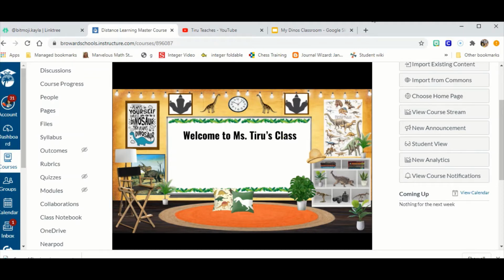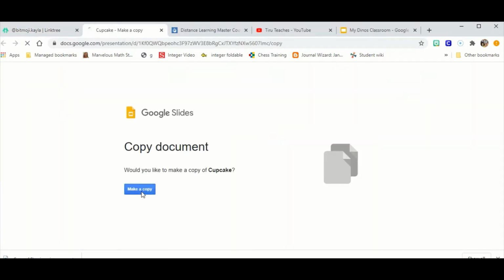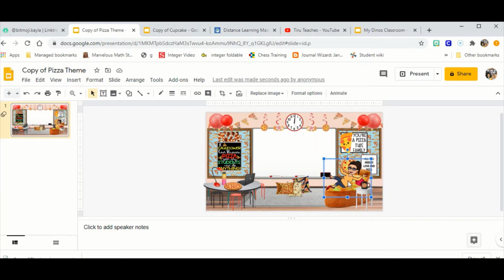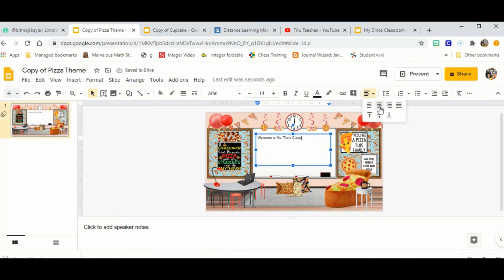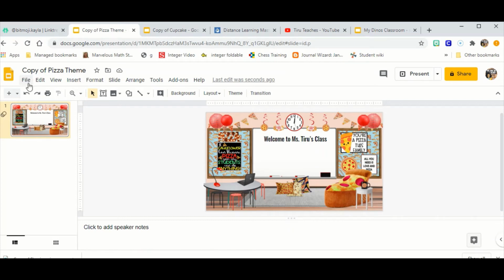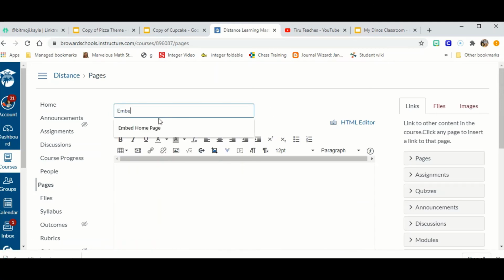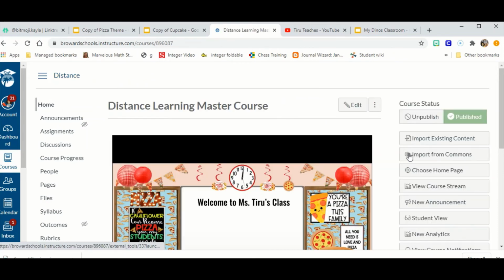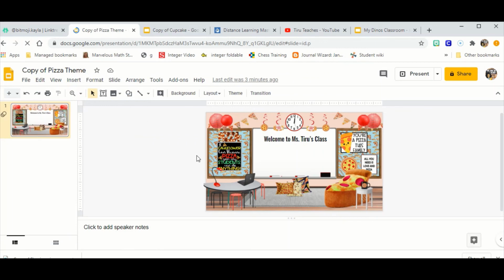Embed Google Slide into Canvas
This video walks you how to use a template to make a classroom and then embed it into your Canvas home page.

I will be making a virtual word wall and will be using the same embed process!

Hope it helps you upgrade your homepage in 30 minutes or less!